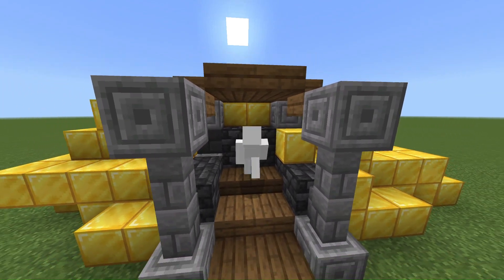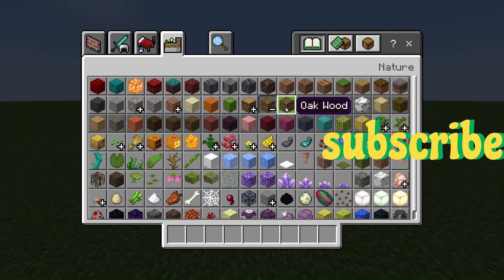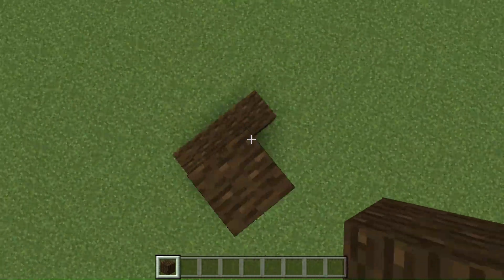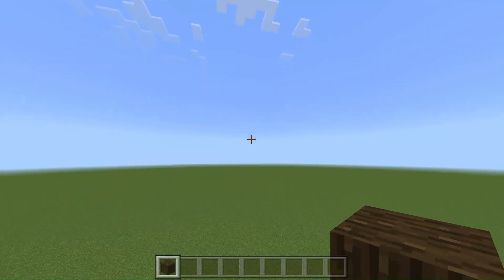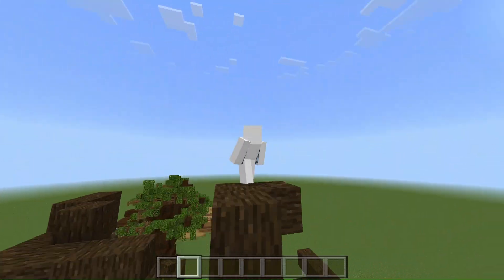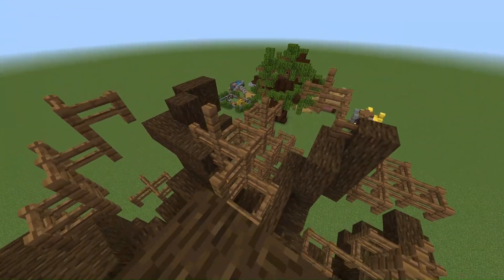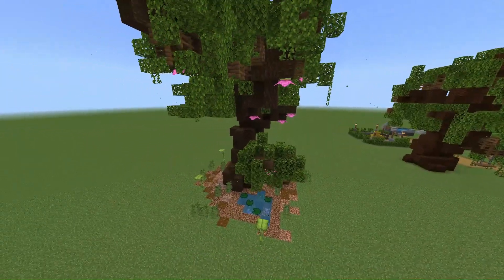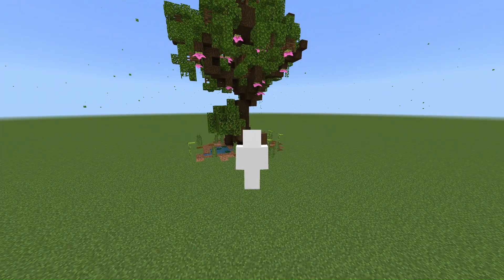How to build an INSANE TREE in Minecraft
PS this works in bedrock and Java